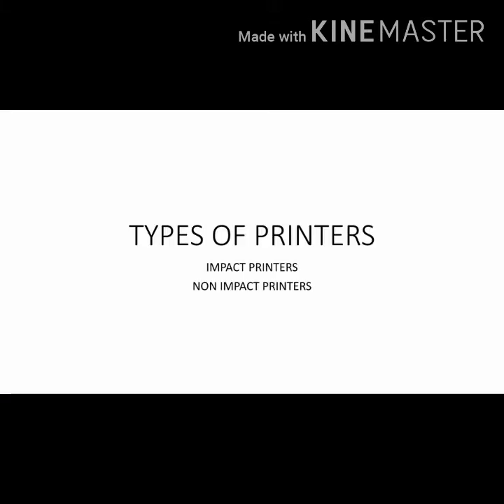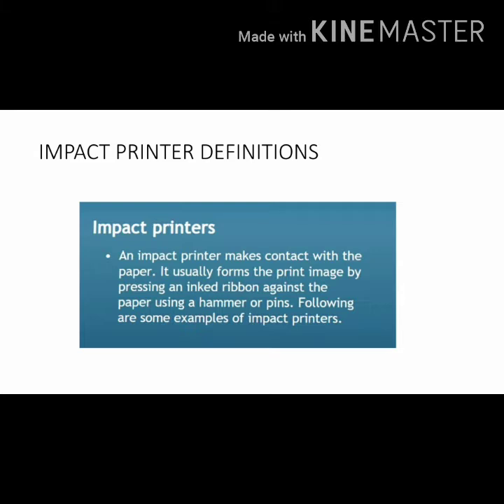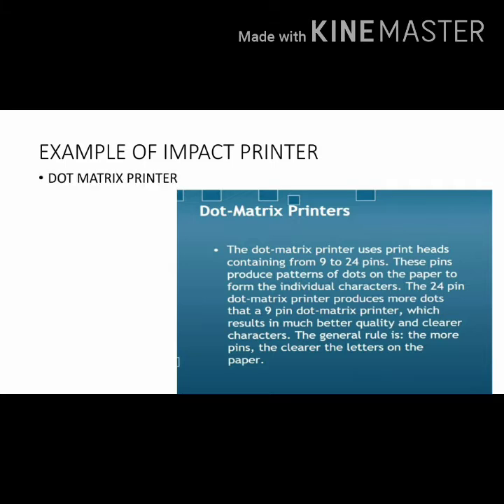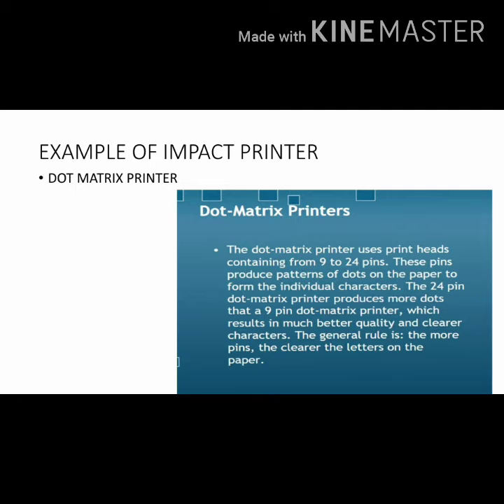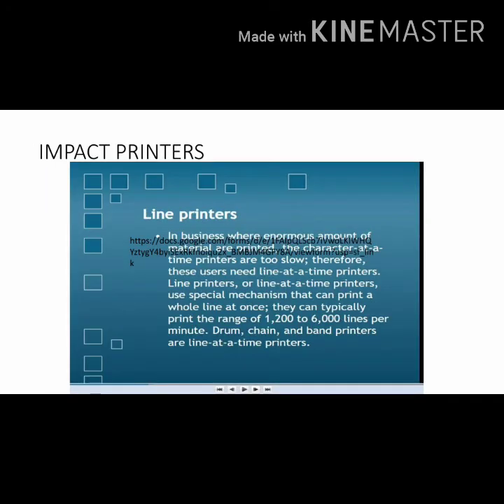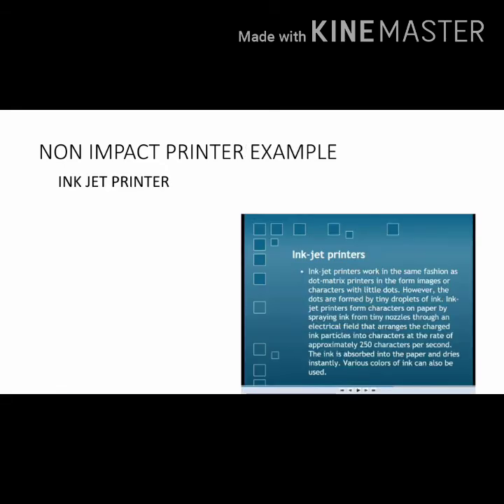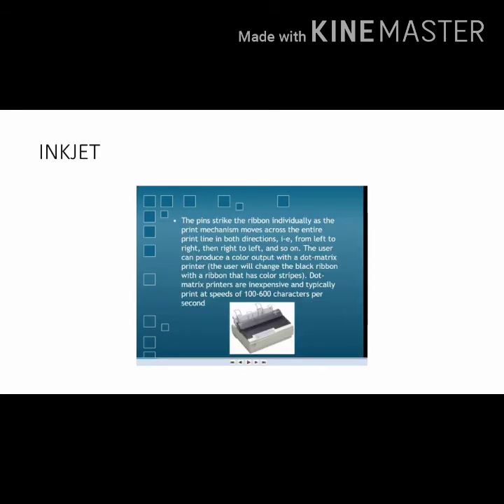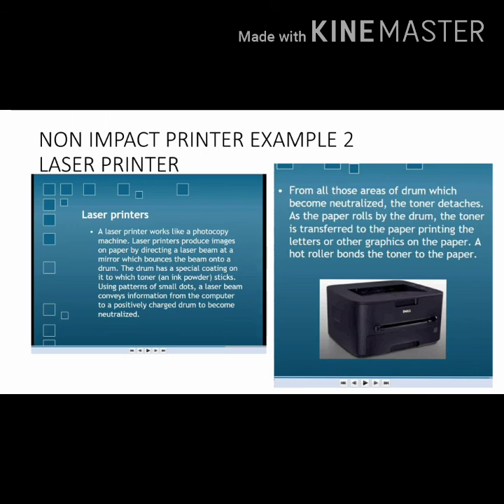Printers:Intro ITI Sem 1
A basic level introduction to different types of printers according to semester 1 syllabus of Industrial training institute